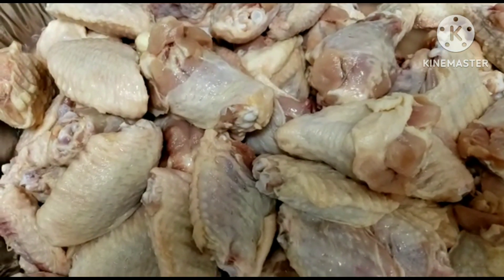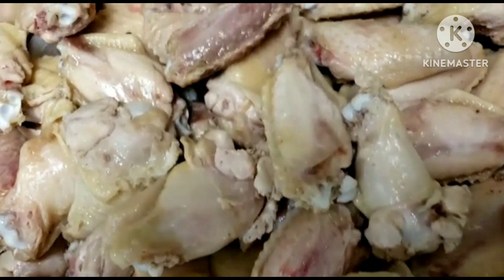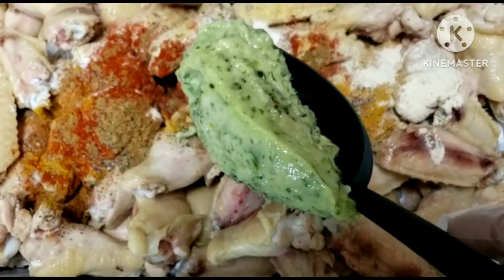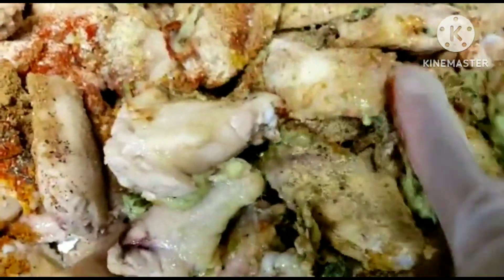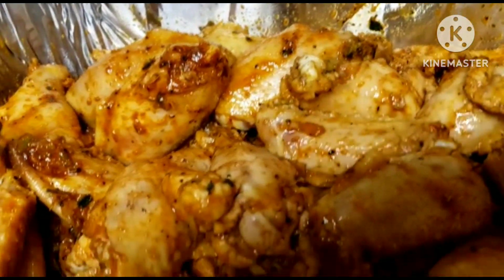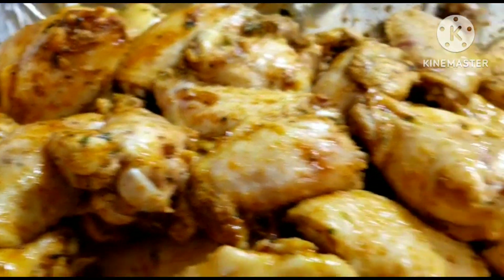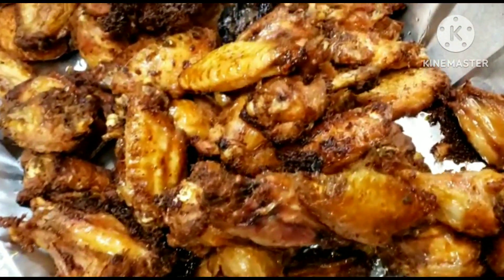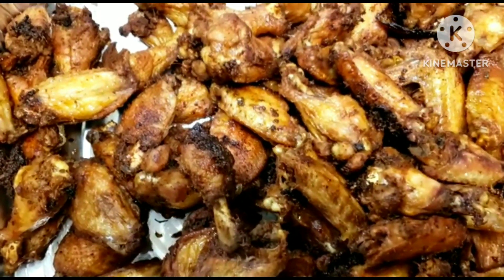CHICKEN WINGS RECIPE/ QUICK AND EASY RECIPE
HELLO FAM WELCOME BACK TO OUR CHANNEL TODAY WE ARE COOKING CHICKEN WINGS AND IF YOU LOVE TO KNOW HOW WE DID IT PLEASE STAY TILL THE END OF THIS VIDEO IT CAME OUT SO DELIGHTFUL AND PLEASE SUBSCRIBE IF YOU HAVEN'T DONE SO ALREADY SHARE COMMENT LIKE 🤗🤗🤗🙌🙌🙌🙌😘😘😘❤❤❤

Love,
Guchies